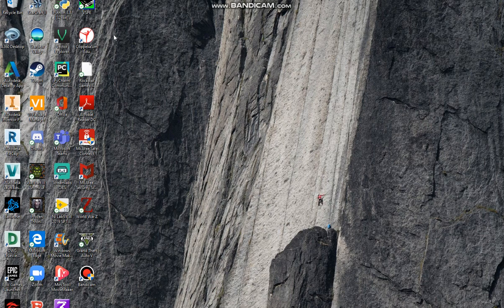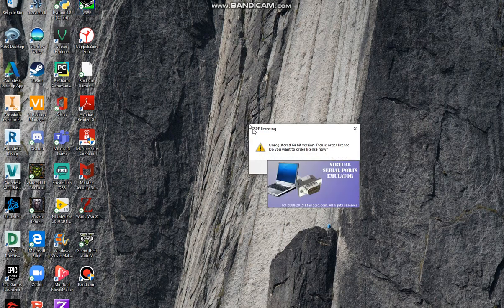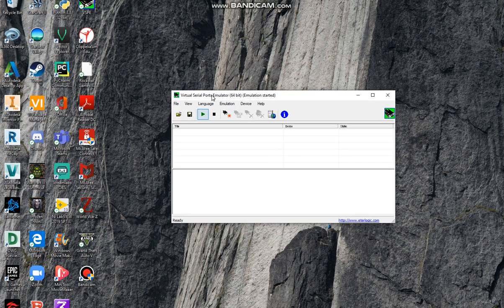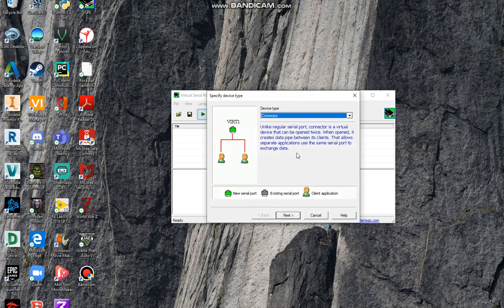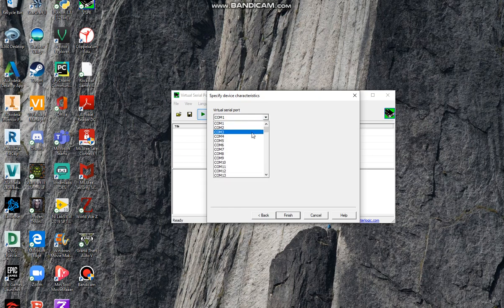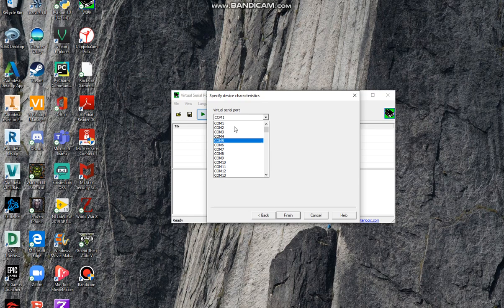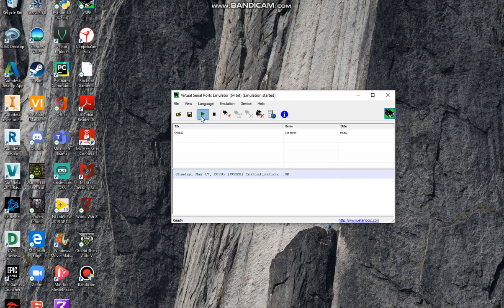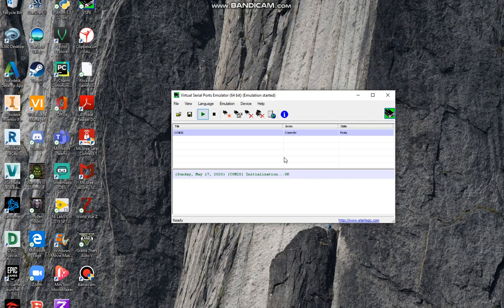VSPE COM Port Tutorial